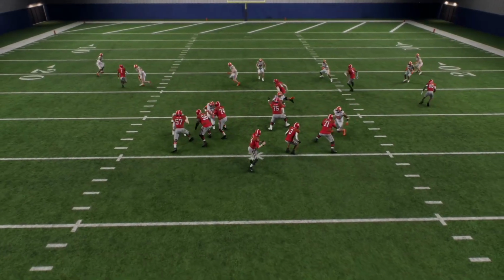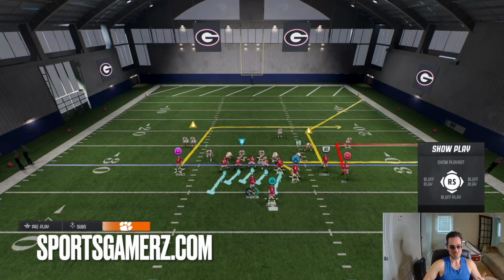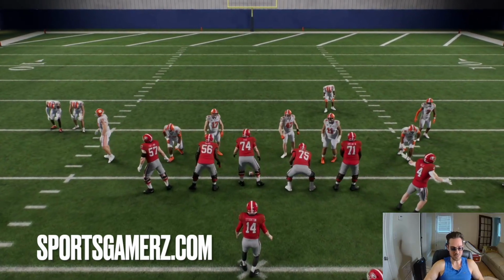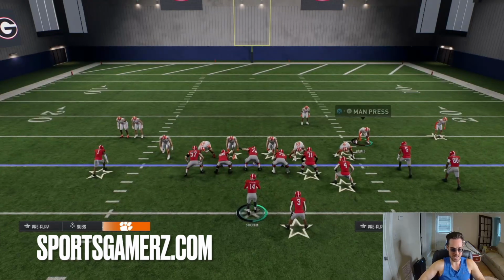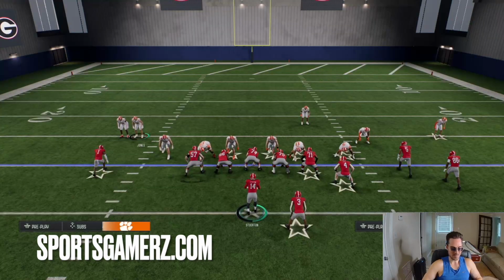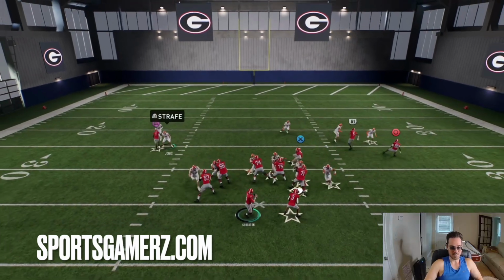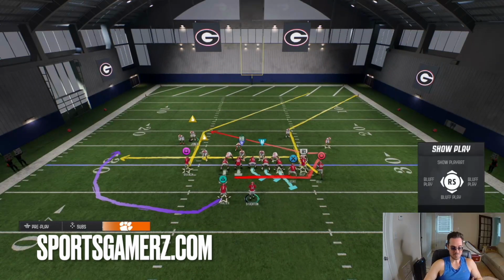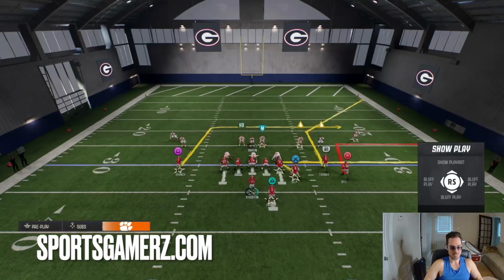FULL GUIDE TO PERFECT PASS PROTECTION IN COLLEGE FOOTBALL 26!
If you want to learn how to play and how to win more games in College Football 26, this is the place for you! Receive College Football 26 gameplay, CFB 26 Ultimate Team, news, tips and tricks, nanos, money plays, glitches & more. Use our College Football 26 Offense and Defensive schemes to win more games NOW!